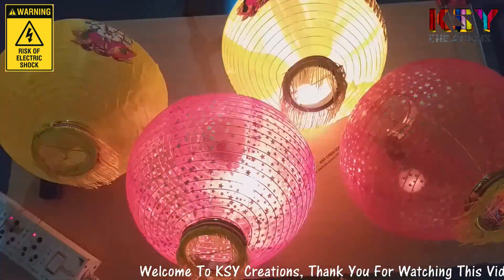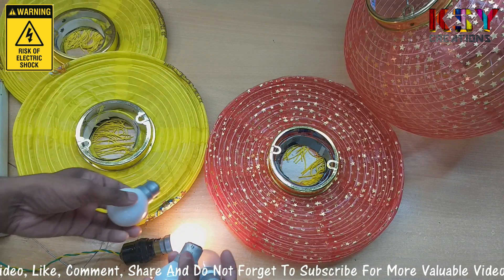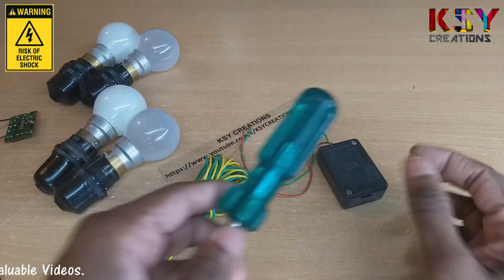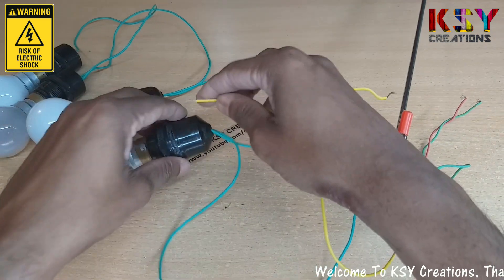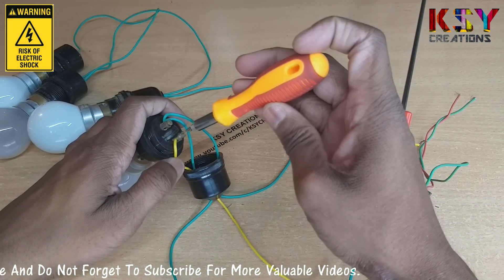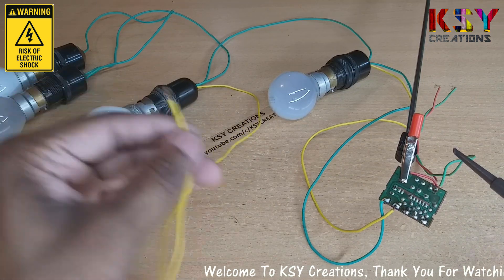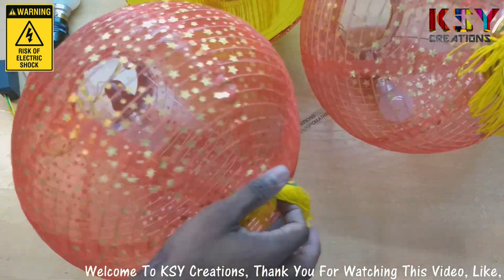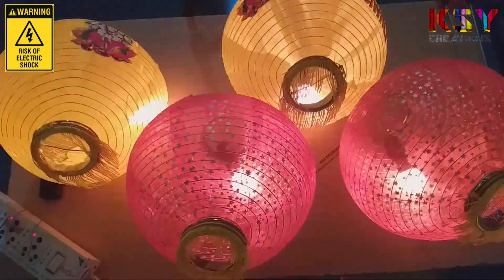how to make normal lights into running lights, diwali special decoration lights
in this video, you will know how to make 10 watts series lights for lanterns which are used for decoration purpose.